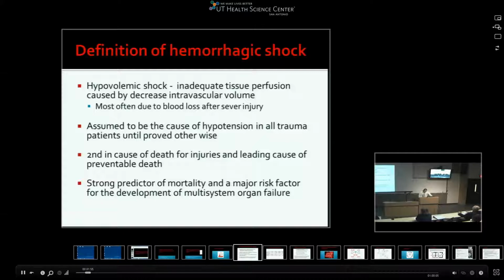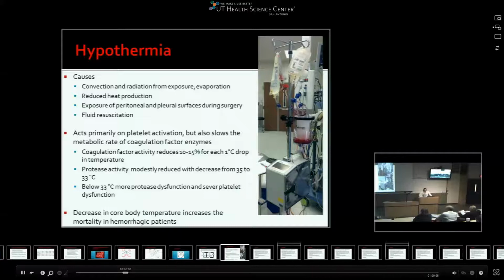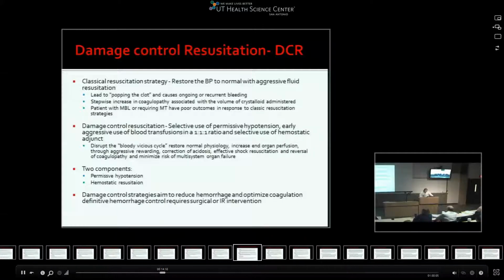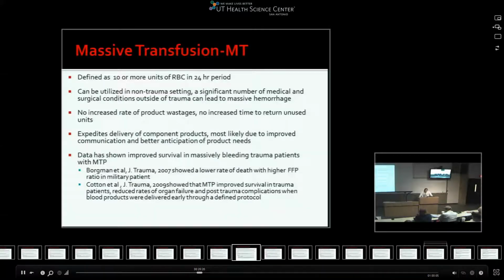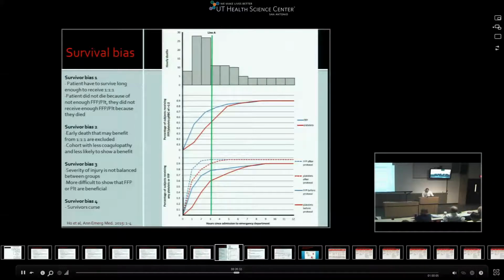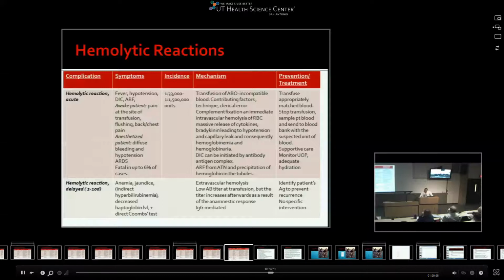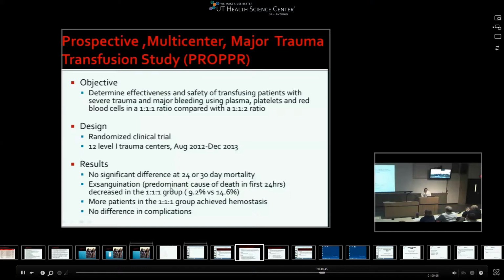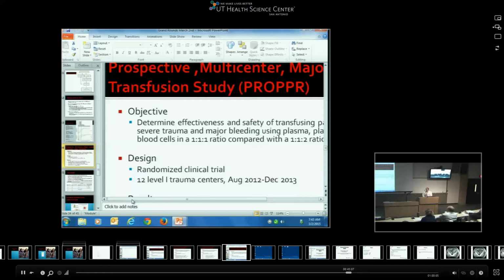GR 03 02 15 Modern Concepts in Transfusion & Coagulopathy in the Bleeding Patient Dr Johanna Ba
The UT Health Science Center San Antonio School of Medicine is accredited by the Accreditation Council for Continuing Medical Education to provide continuing medical education for physicians. The UT Health Science Center San Antonio School of Medicine designates this live activity for a maximum of 52.0 AMA PRA Category 1 Credits™. Physicians should claim only credit commensurate with the extent of their participation in the activity.